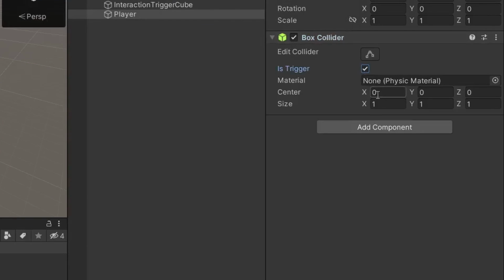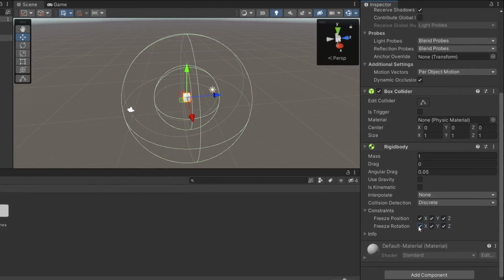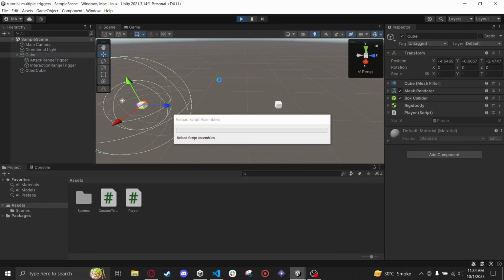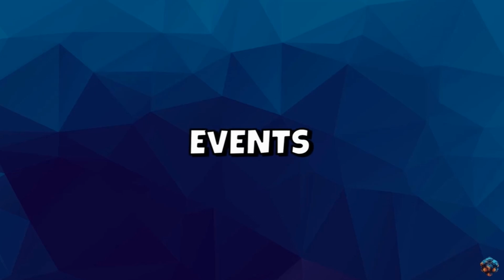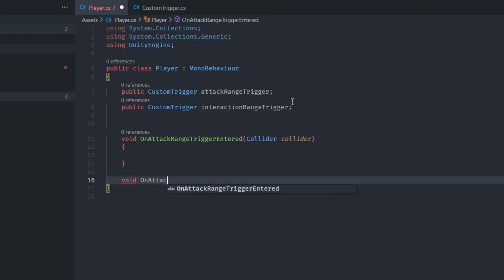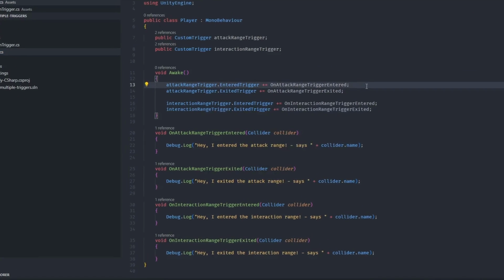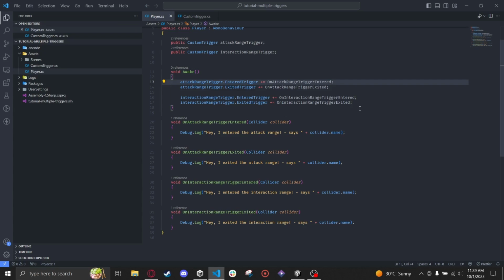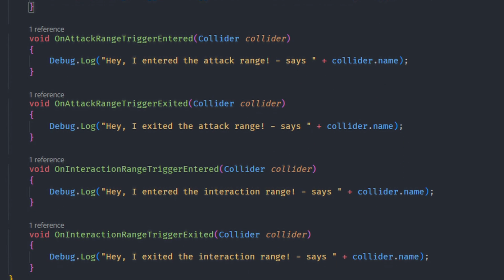How to use MULTIPLE TRIGGERS in Unity!!! - Unity Gamedev Tutorial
Unity doesn't really provide an easy solution to detect which trigger is actually calling the OnTriggerEnter(Collider) function. In this video, you can see an easy and reusable way to handle this via events!